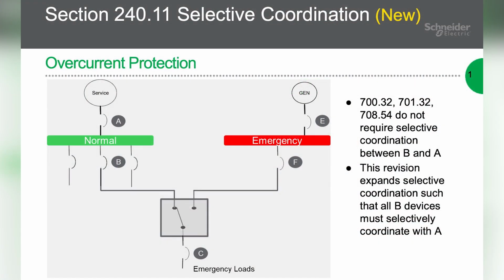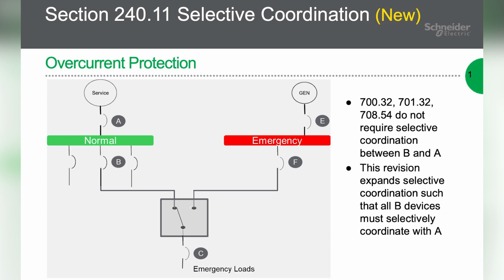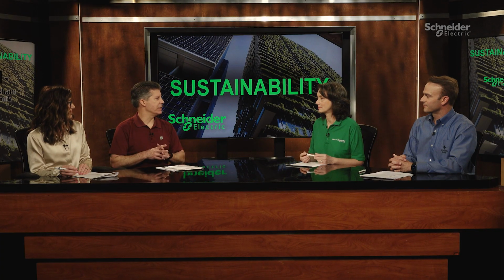2023 National Electrical Code Changes for Specifiers: Selective Coordination | Schneider Electric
The 2023 National Electrical Code includes important changes around selective coordination that could be easily missed. Do you know what they are? Experts from Schneider Electric and Gresham Smith discuss the new changes in section 240.11 and how they will specifically impact specifiers in this panel.